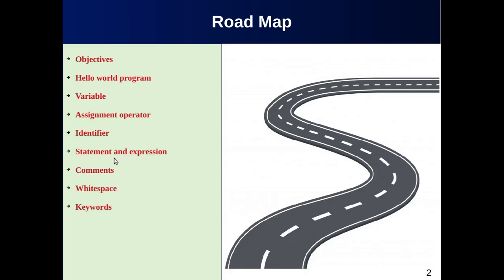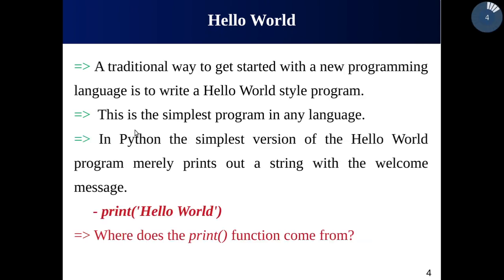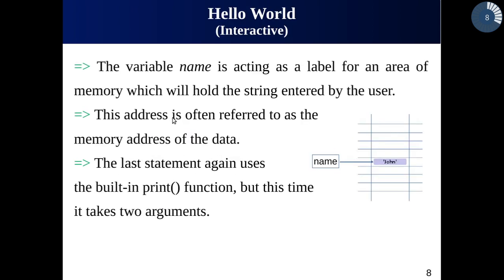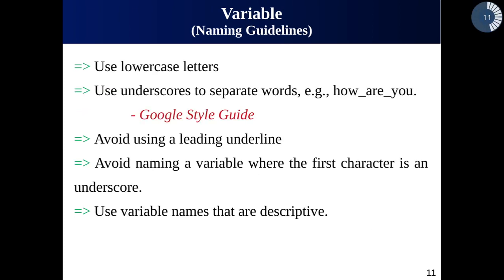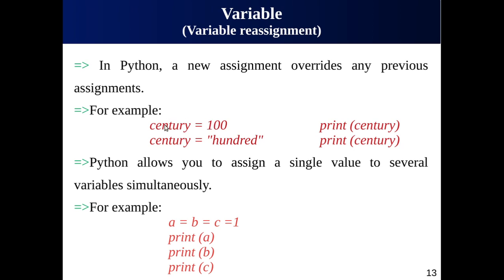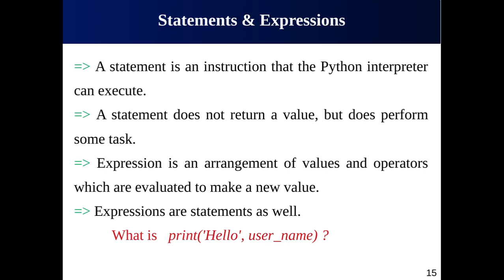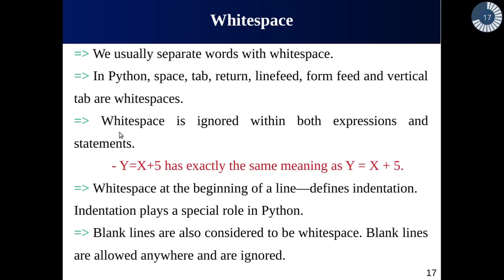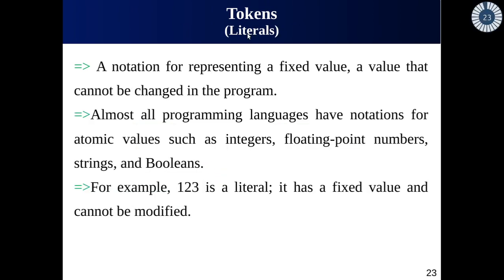Basic Programming Elements || Programming with Python (Week#04)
At the end of week # 04, the students will learn about the basic programming elements (e.g., variables, builtin functions, string, identifiers, tokens, white space, statements and expressions. These concepts will help the students to begin practicing with Python language.